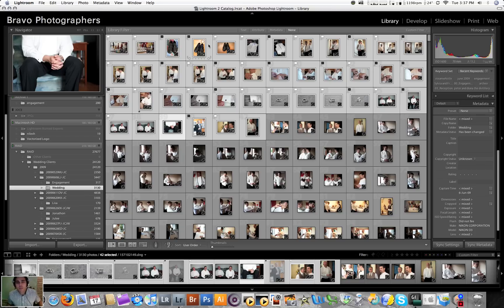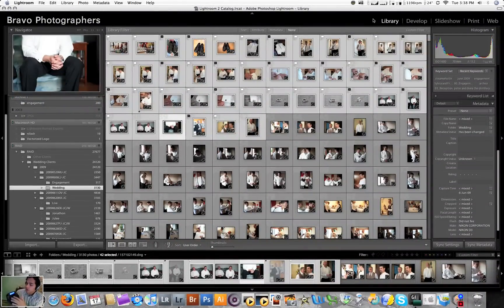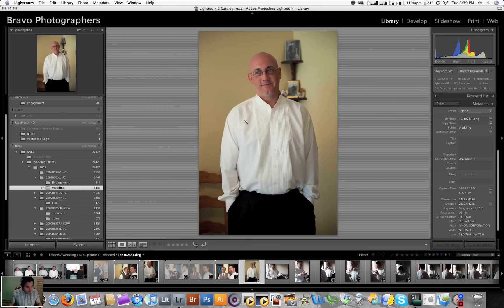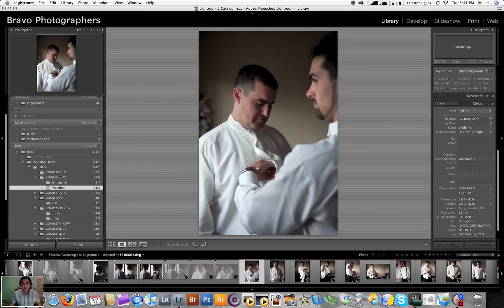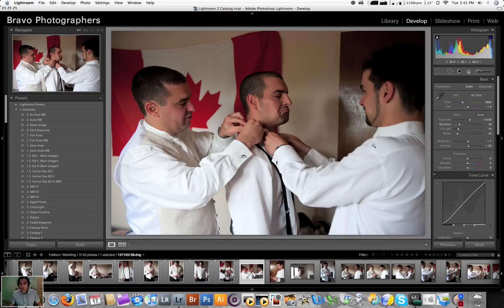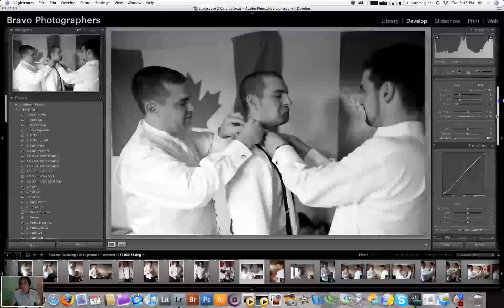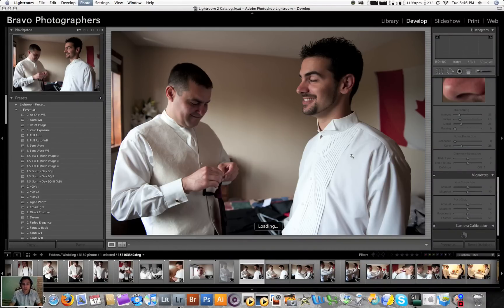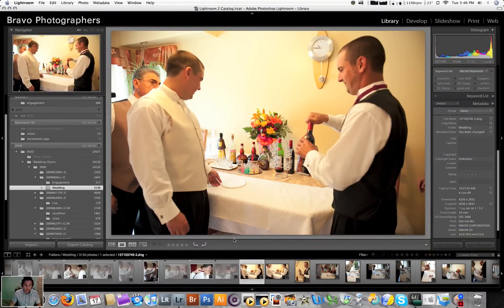Logitech G13 for Lightroom for photographer to edit pictures faster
jonathonceci.com This video demonstrates how to use Logitech G13 gaming keyboard with Lightroom.  Jonathon of Bravo Photographers shows how fast it is to edit pictures in Lightroom.  You can purchase the keyboard and script from his blog